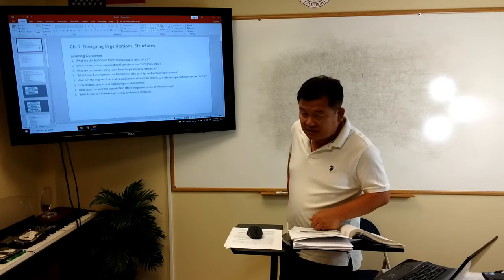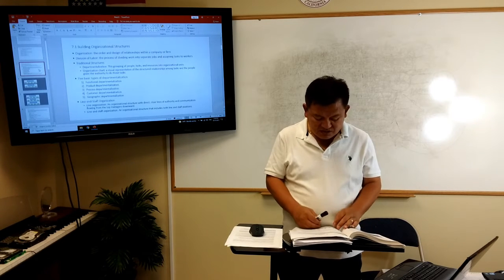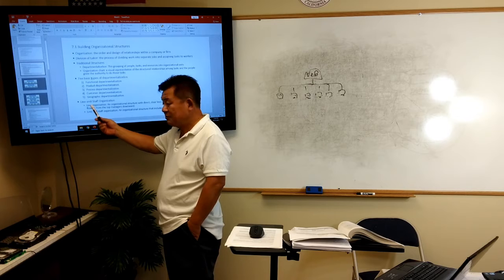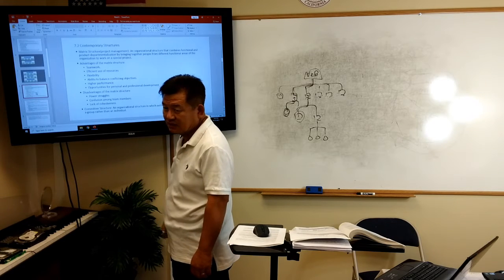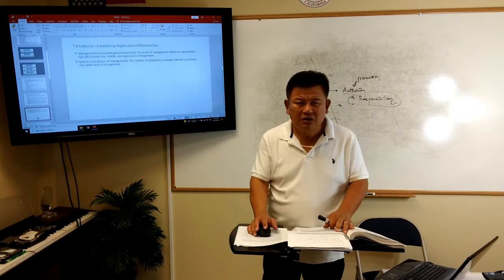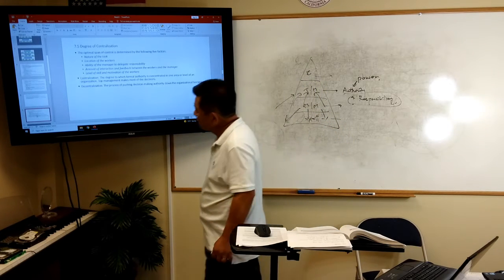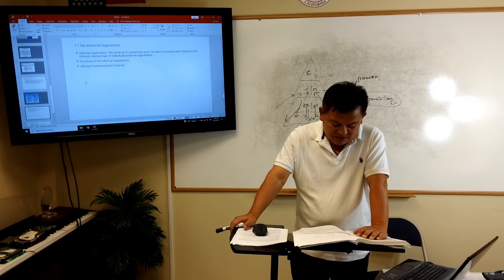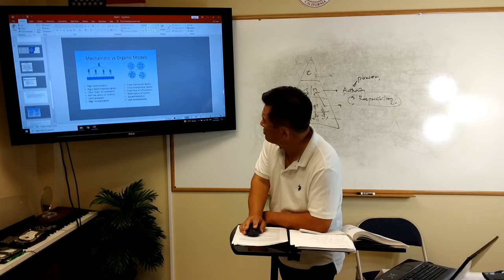Lordland University Prof. Il S Lee Introduction to Business(5) 로드랜드대학교